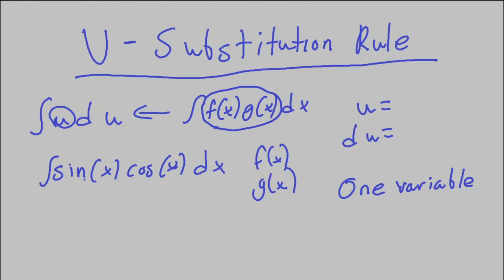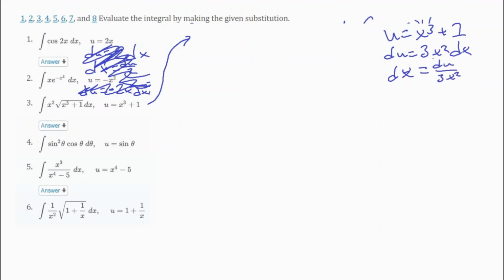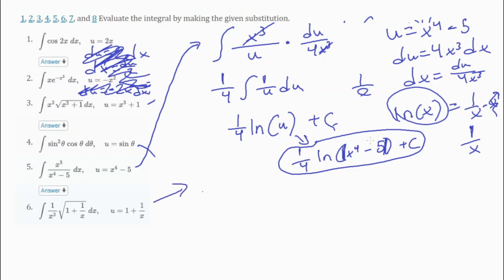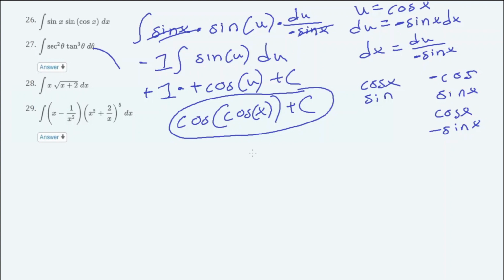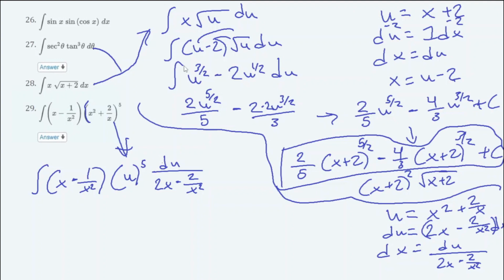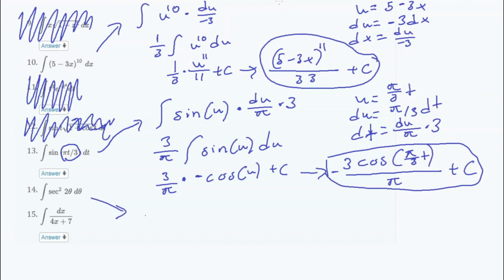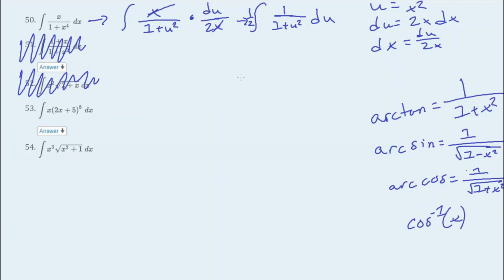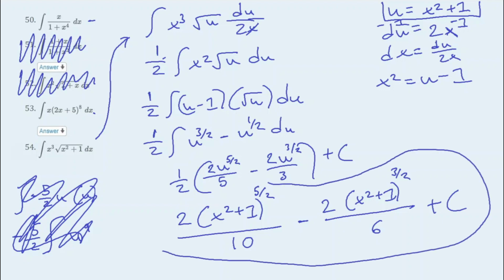U Substitution Rule - Calculus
Calculus 1